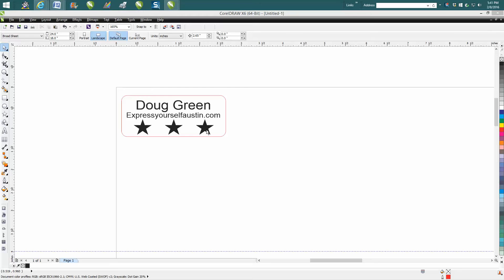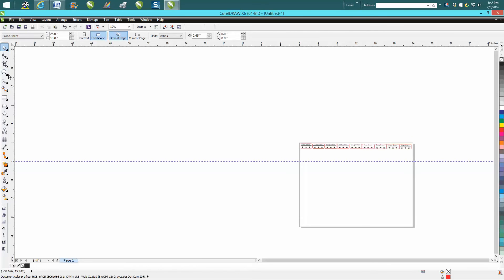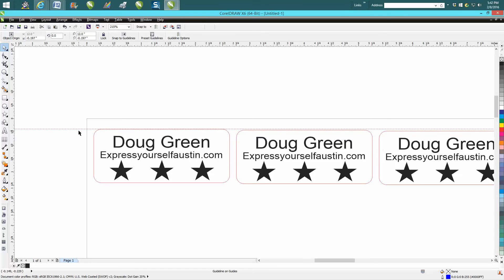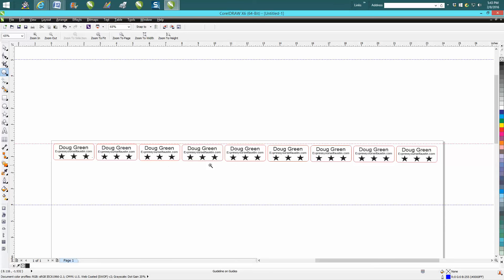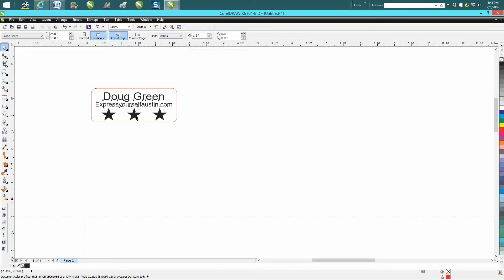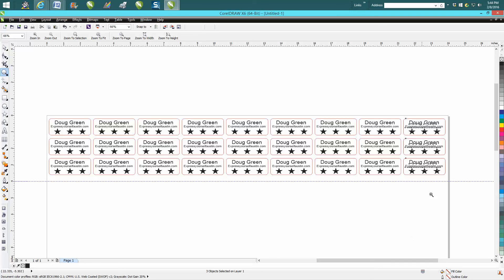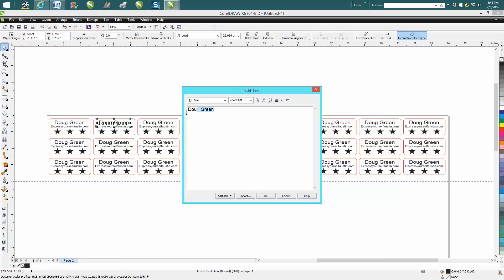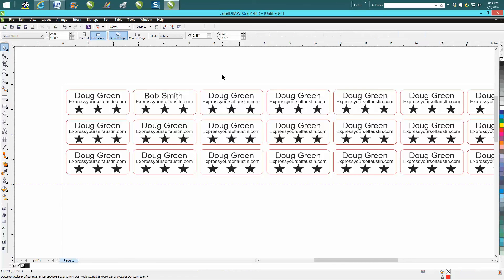Corel Draw Tips & Tricks Run your Laser job a little faster